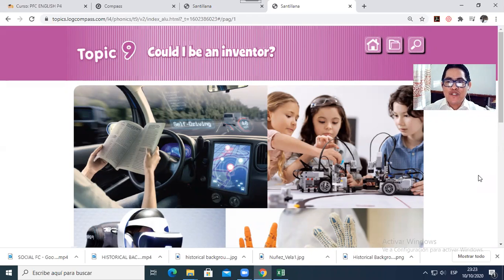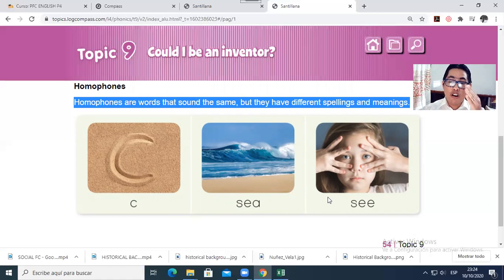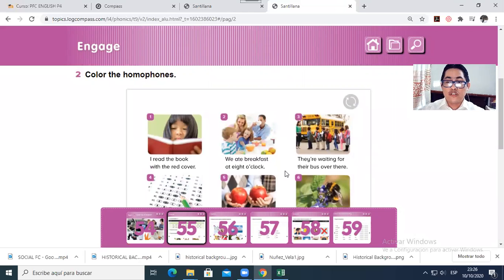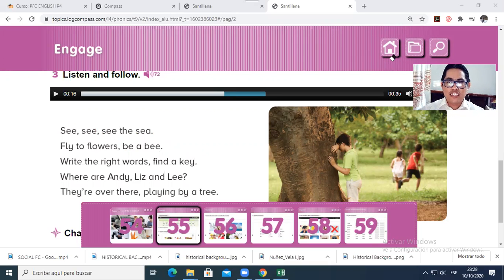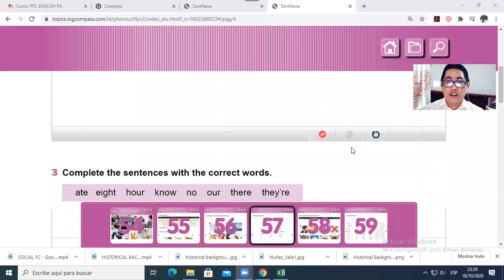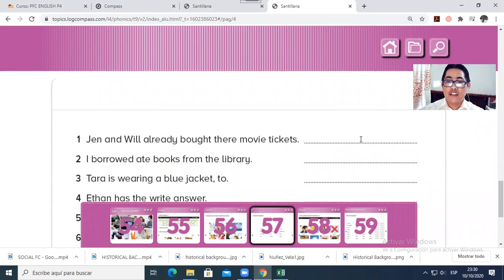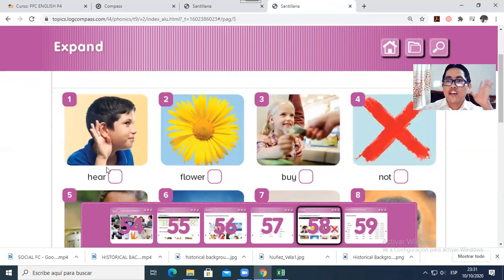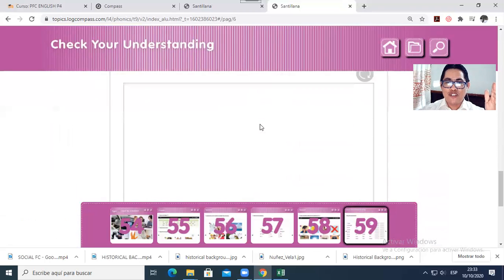HOMOPHONES PRACTICE ACTIVITY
Hello dear kids! In this video I explain how to do the practice activity about homophones.